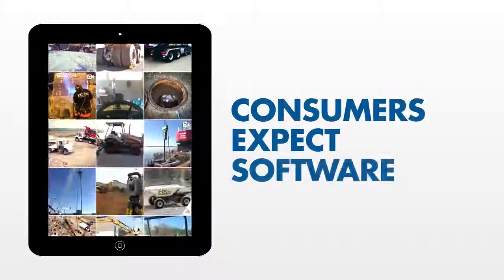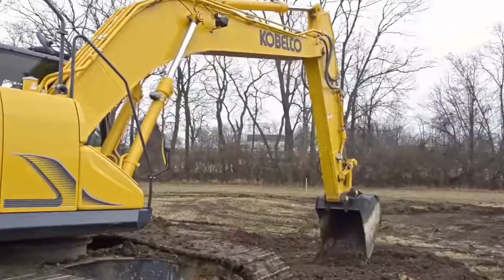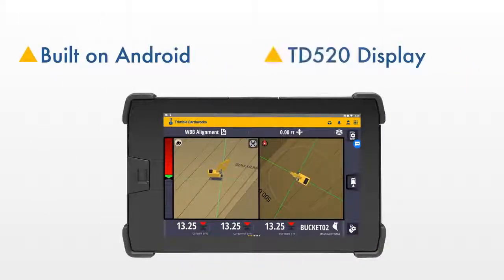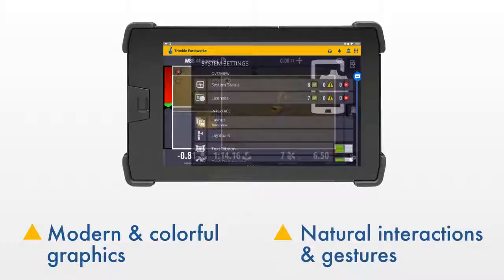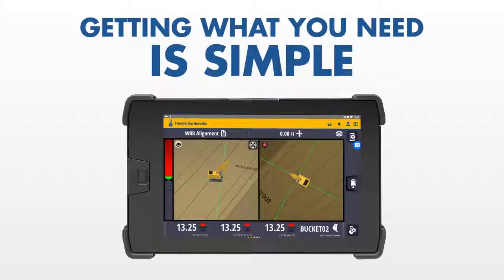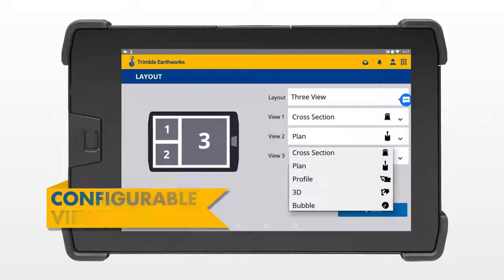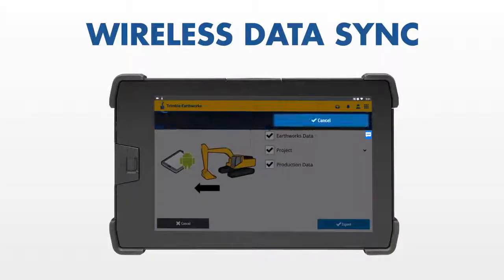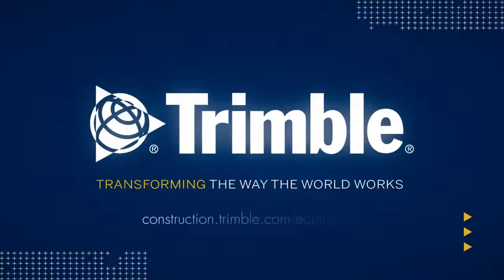Trimble Earthworks - March 2017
Introducing Trimble Earthworks, an entirely new grade control software application that runs on Android and helps your crew be more efficient and productive.